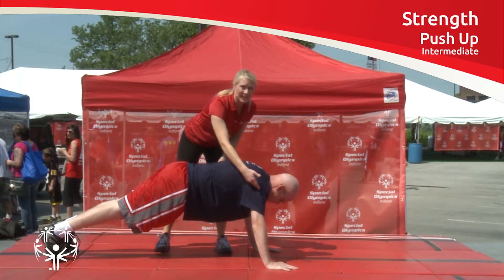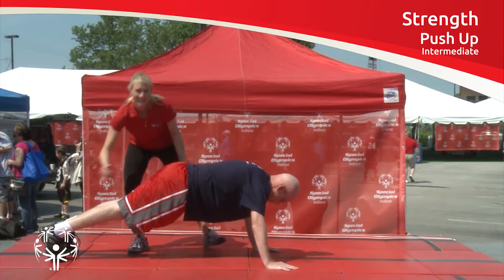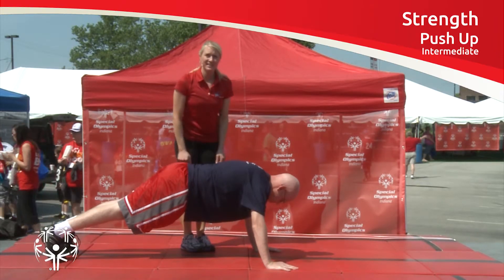Push Up Intermediate